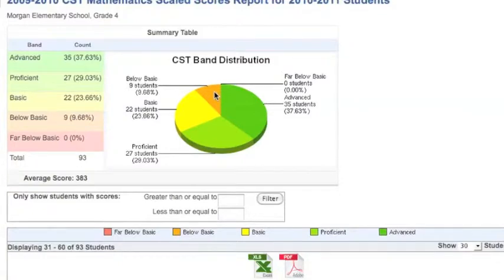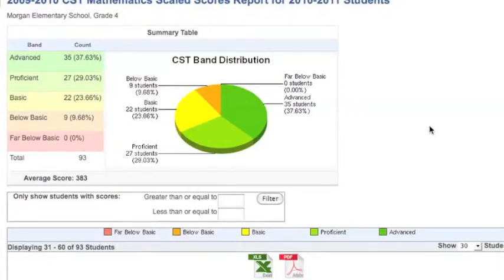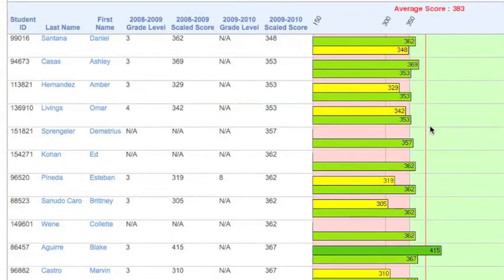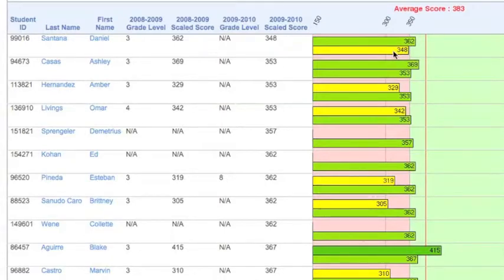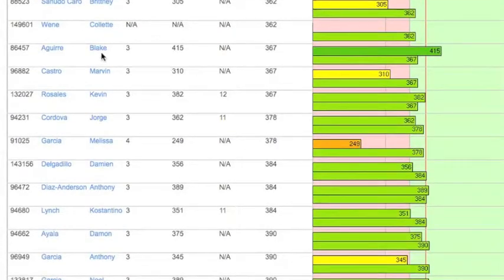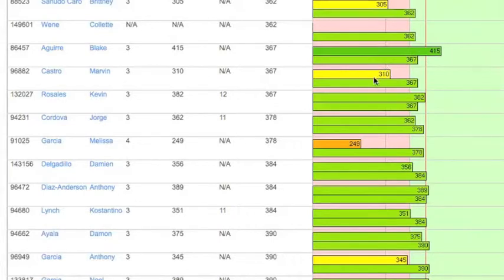Data-Driven Decision Making: Scaled Scores